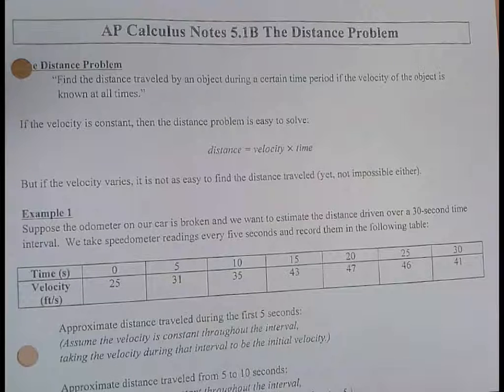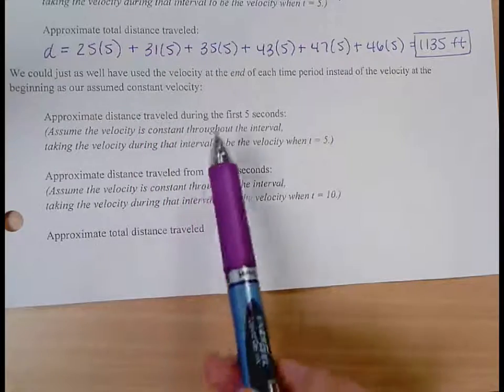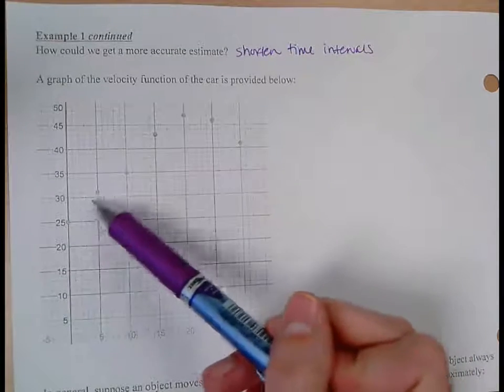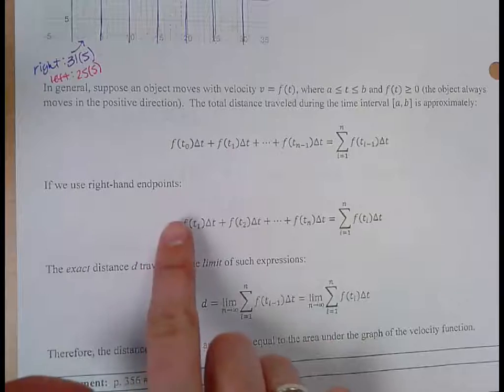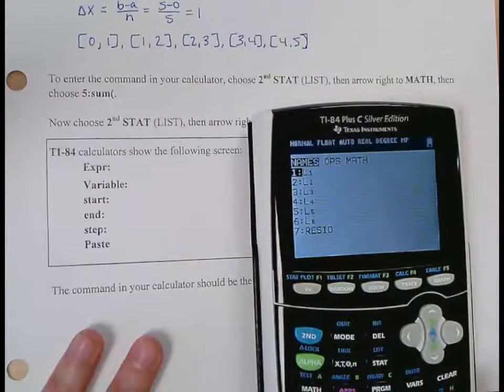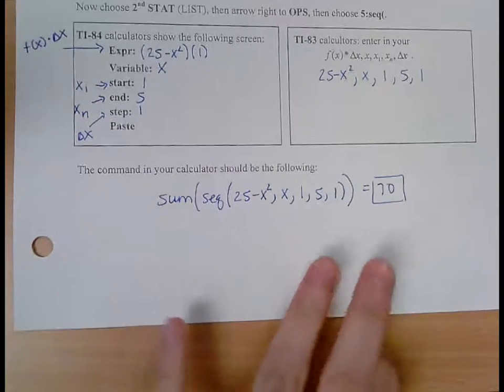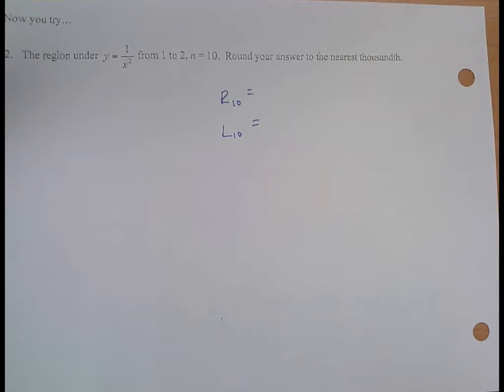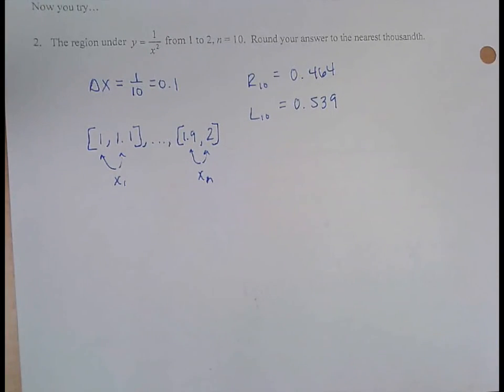Lesson 5.1B The Distance Problem and Graphing Calculators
AP Calculus Lesson 5.1B The Distance Problem and Graphing Calculators